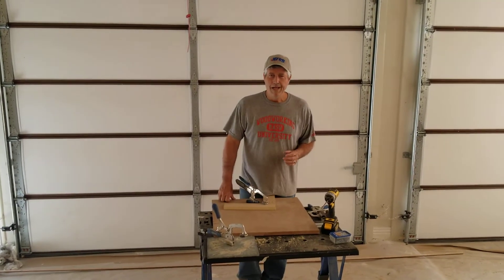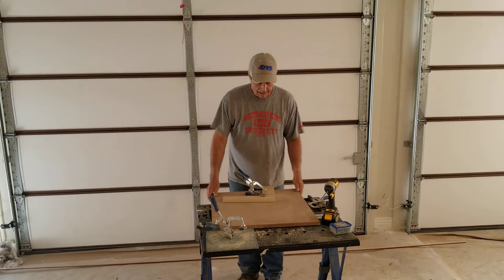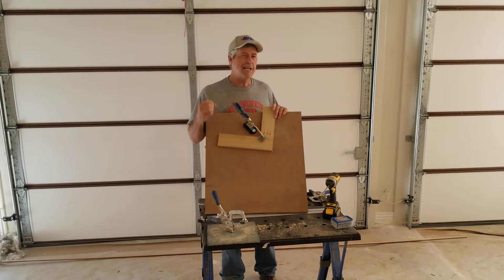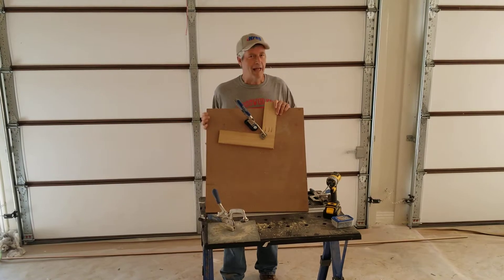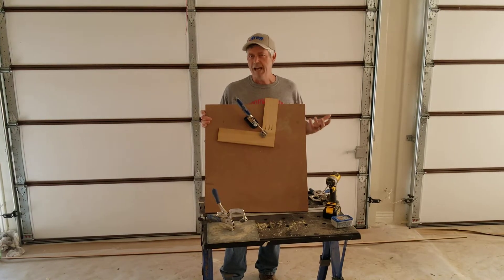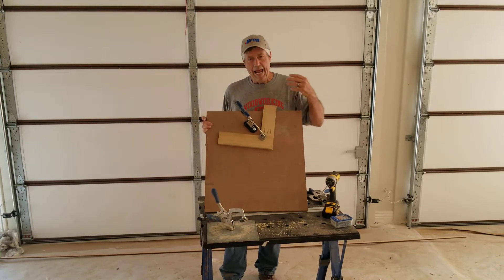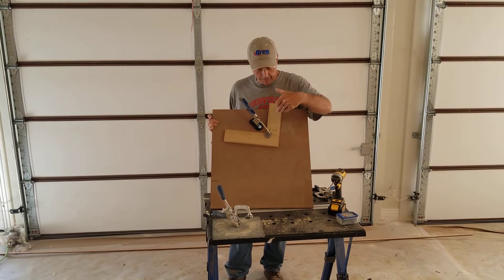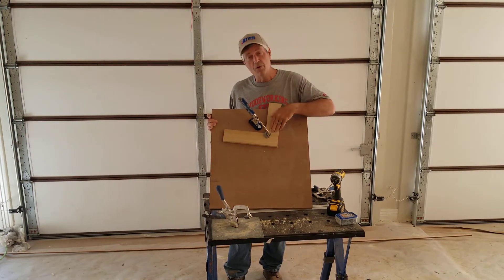clamping options for pocket hole joinery with Gary Striegler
When it comes to pocket hole joinery with a kreg jig correct clamping is the secret sauce